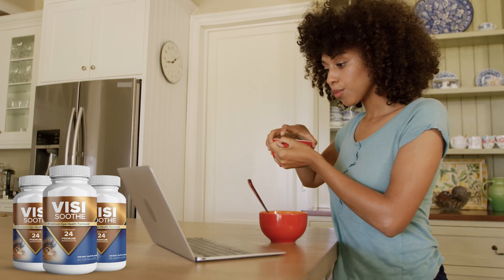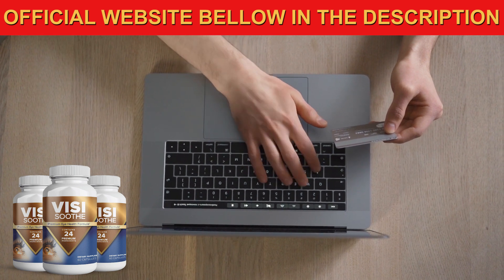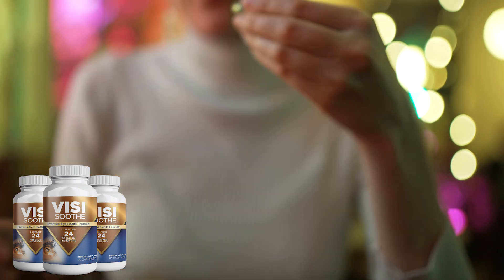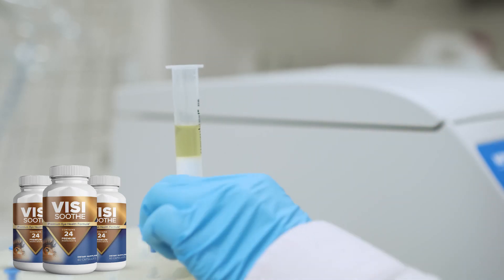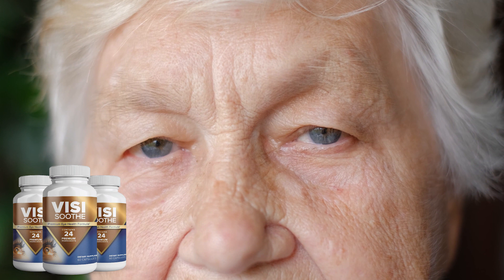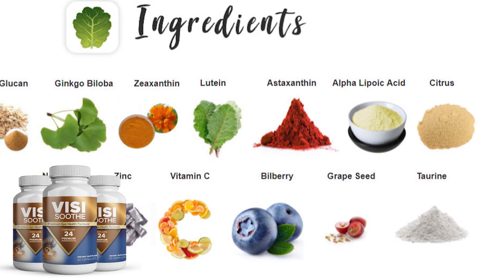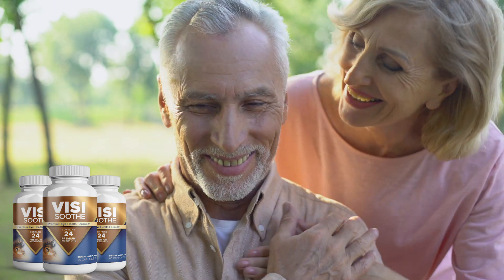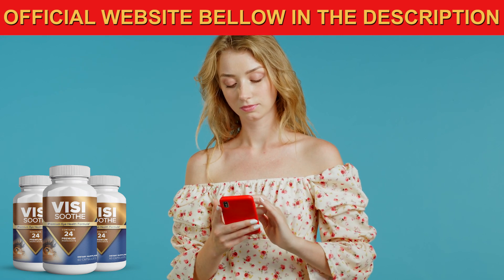VISISOOTHE - VisiSoothe Review [ALERT!] VisiSoothe Supplement Review - VisiSoothe 2022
Hi everyone, in this VisiSoothe Review I will tell you everything you need to know before you decide to buy it. David Cooper, the inventor of VisiSoothe, claims that his product rebalances your entire body. It allows you to safely  produce adult pluripotent stem cells, which are then converted into embryonic stem cells to improve vision. VisiSoothe is a visual support dietary supplement that is all-natural and helps rebuild and restore vision quickly. It is a  patented vision support compound that helps prevent cataracts, glaucoma, age-related macular degeneration, dry eyes,  blurred vision, and other vision problems. VisiSoothe is made as easy-to-take capsules from powerful, high-quality  substances blended in the proper proportions. VisiSoothe is only available on the official website, be careful and don’t waste time and Money with fake products on marketplaces and any online stores. Visisoothe is safe because this supplement has an FDA registered and GMP certified facility in the United States. Visisoothe supplement is non-GMO, gluten-free, It has no added fillers, preservatives, artificial colors or stimulants of any kind, Since Visisoothe is natural, it means there are no side effects and no contraindications, Today Visisoothe is delivered in a lot of countries.
The Visisoothe Formula has tested in labs and the ingredients inside of Visisoothe include: Zeaxanthin, Lutein, astaxanthin, Alpha Lipoic Acid, Gingko Blatt, vitamins and more, you can check all the ingredients and the references about Visisoothe on the official website.
Visisoothe has really so many benefits, this supplement Increases your blood flow to the eye area by supplying nutrients to tissues and organs. The potent combination of VisiSoothe substances helps reduce long-term visual acuity by increasing energy and  mental clarity. It improves vision and promotes macular health. It allows consumers to enhance their visual acuity and prevent  vision problems quickly. VisiSoothe helps restore vision by promoting the generation of stem cells to form new cells and more.

HOW TO USE VISISOOTHE
VisiSoothe comes in bottles of 60 capsules, enough for a month's supply. For optimal benefit, users should take two  capsules daily with a large glass of water, as the manufacturer recommends. For best effects, take the supplement for a minimum of two months.

CONCLUSION: DOES VISISOOTHE WORK
I really hope I helped you with this Visisoothe Review, thank you so much, bye.

0:00 Visisoothe Review
0:27 Visisoothe Customer Reviews
0:41 Visisoothe Official Website
1:09 Visisoothe Benefits
1:55 Visisoothe Supplement
2:43 Visisoothe Ingredients
2:50 Guarantee
3:10 How To Use Visisoothe
3:30 Do Visisoothe work